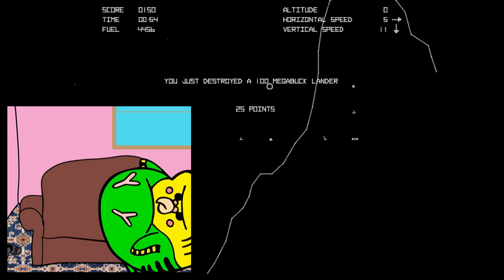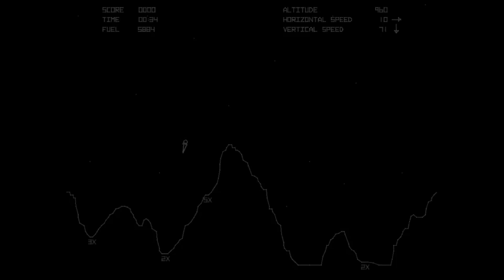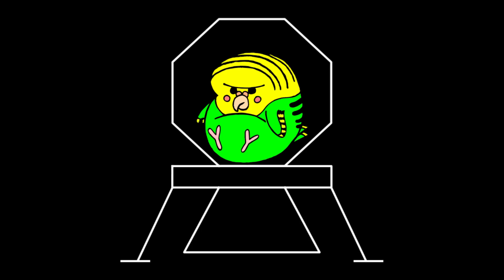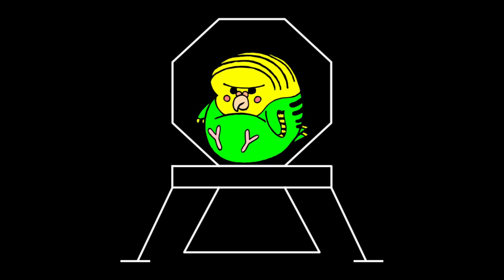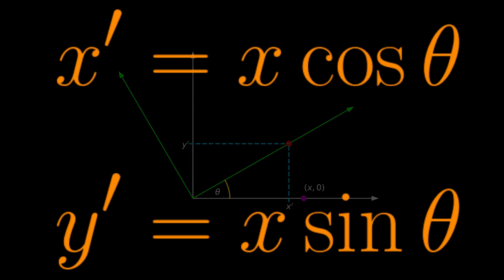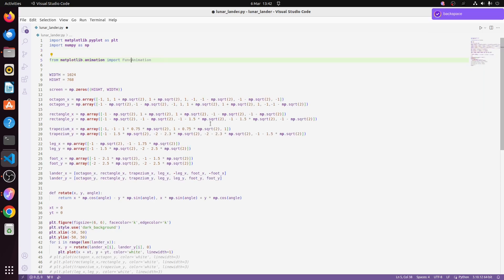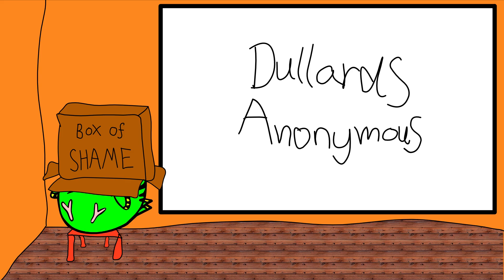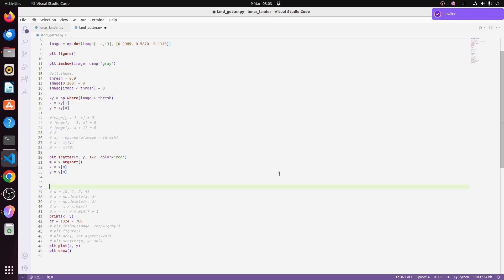Making Lunar Lander in python using only matplotlib, numpy and scipy (part 1)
Making a clone of the 1979 Atari Lunar Lander game using the only three python modules I know: matplotlib, numpy and scipy!

Software (all free and open source):
OS: Ubuntu 22.04.4
python 3.10.12 (matplotlib 3.8.3, numpy 1.26.4 and scipy 1.12.0)
MAME
OpenToonz
Audacity
Kdenlive
Inkscape
Serenade (speech to code)

Hardware:
Cheapo 10-12 year old desktop (~ £50, CORE i7 16GB RAM)
No make USB headset (~ £5)
XP-Pen Deco 01 V2 (~ £50)

Beethoven, Sonata No. 1 In F Minor, Op. 2 No. 1 – I. Allegro
Performed by Daniel Veesey
Downloaded from: Chosic (can't add links yet so google it to find)